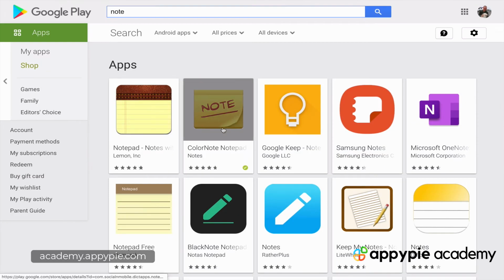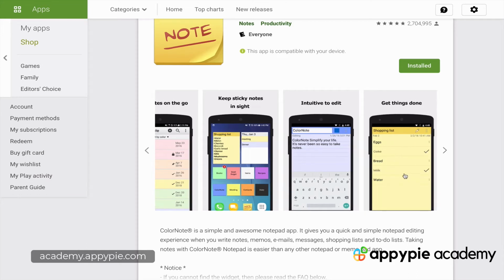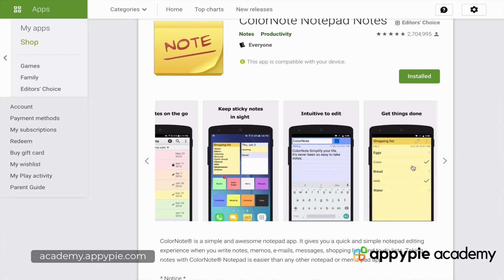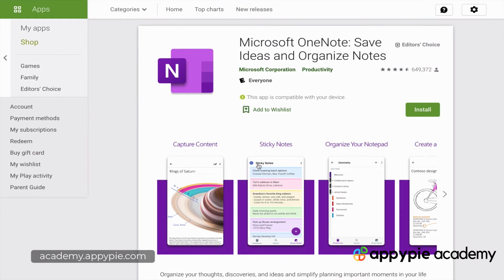ToDo and note taking apps and methods - Lesson 41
Lesson 42:
ToDo and note-taking apps and methods - Lesson 41 - Coronavirus pandemic has forced companies around the globe to roll out mandatory remote work. Working from home can be highly productive, but it can also go badly wrong without proper management.  This course from Appy Pie Academy explores ways to avoid the pitfalls, conquer distractions, and stay productive while you're working from home. You will also learn about top productivity hack tools that can make your work from home much easier. watch this entire video tutorial and make your work from home more productive than ever before.